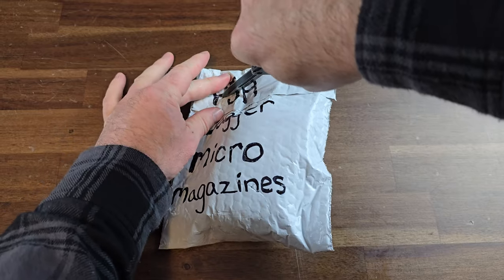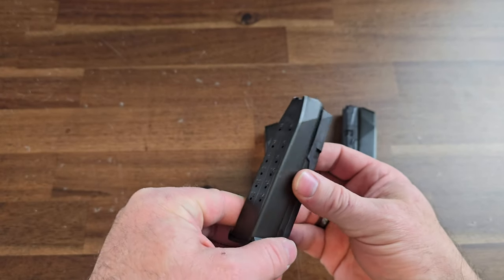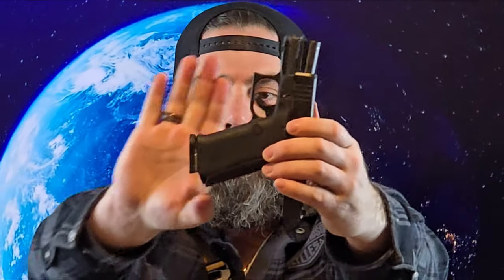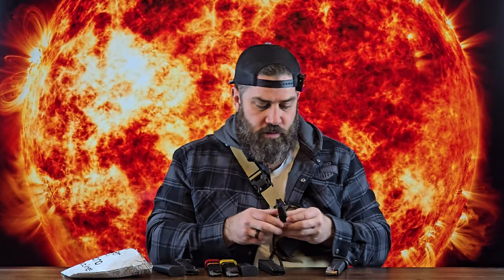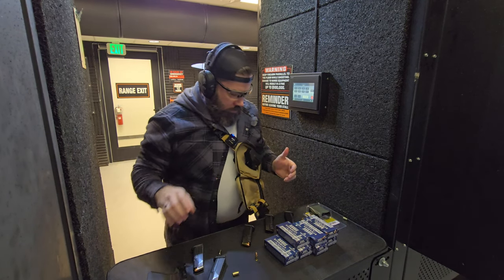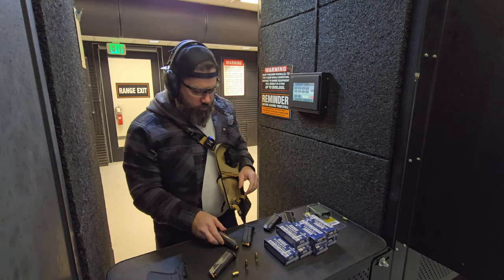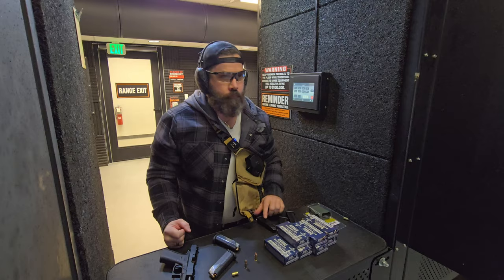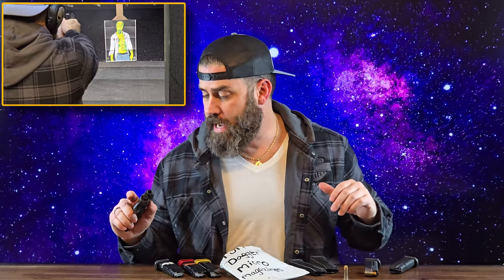Glock 43X/48 15-Round PSA Dagger Micro Magazines (Black Finish)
🔥🚒👨‍🚒Check out these new 2024 PSA Dagger Micro magazines for the glock 43X/48 MOS👨‍🚒🚒🔥
3 new psa daggermicro magazines for the glock43x glock48 in the hands of Nicholas Rogers at the bigtimberlodge Finally, I was able to get my hands on the black finish and take these mags to the range to test them out. Are these mags worth your money, or should you stick with factory glock mags?

💸🔫"Must Have" Accessories for your EDC Glock 43X:
BIGTIMBER10

Chapters:
00:00 Intro
00:46 Opening the package of magazines from PSA
02:38 Why people choose PSA Dagger Micro mags
04:21 Why I like the Black-Finish vs the Micro Slick- Finish
05:06 My experience with the Micro Slick-Finish mags
06:09 Range testing new Black-Finish mags (microphone technical difficulties)
11:23 Conclusion/Outro